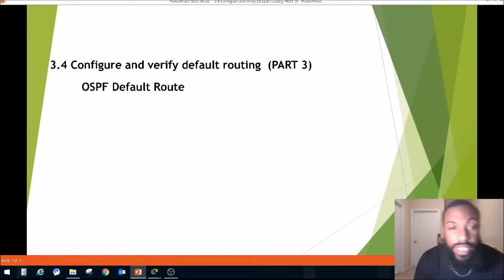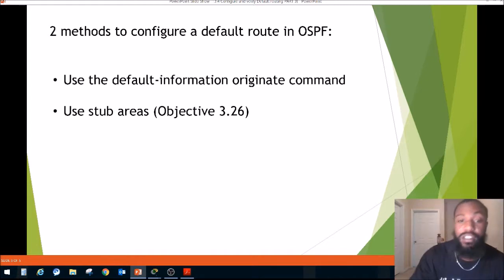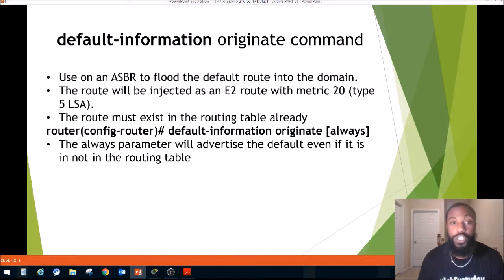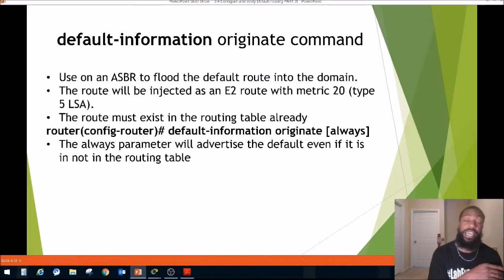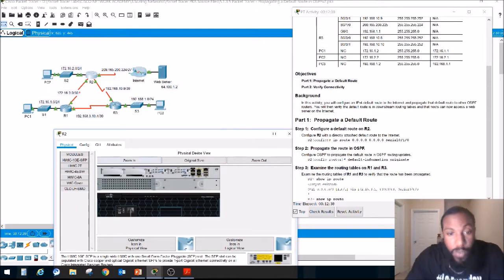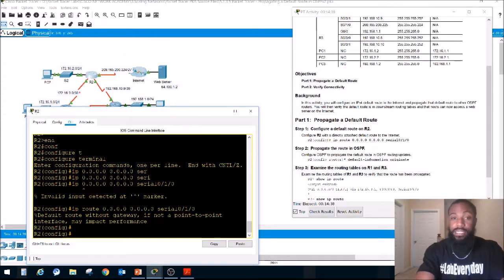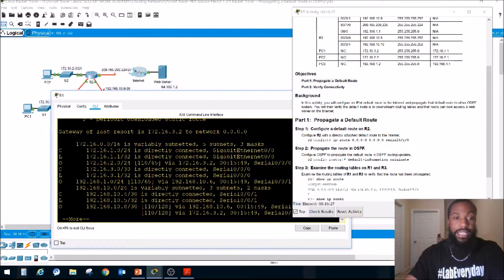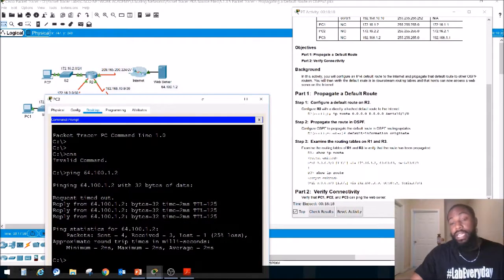3.4 Configuring and Verifying Default Routes - CCNP ROUTE Exam (300-101) v2.0 OSPF - PART 3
In this video we discuss propagating a default route using OSPF

Notes:
I erroneously stated the AD should have been 20 when I really meant the metric, for some reason i got those confused. Also The default-information originate command tells the ASBRs to flood a default route into OSPF, but only if the ASBR itself has a default route in its IP routing table. This logic relies on the fact that the ASBRs typically either have a static default route pointing to the connected ISP router, or they learn a default route from the ISP using BGP. Also at 10:00 mark I could've used show ip protocols to verify that I'm redistributing the default route.

References:

How OSPF Injects a Default Route into a Normal Area